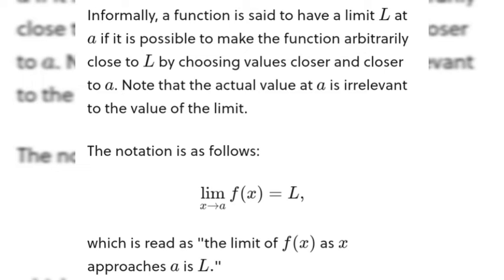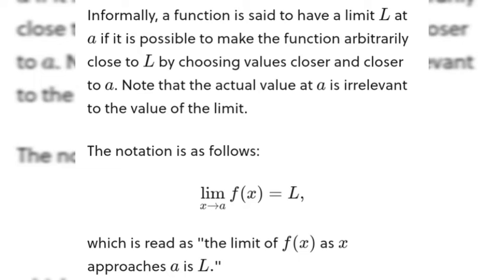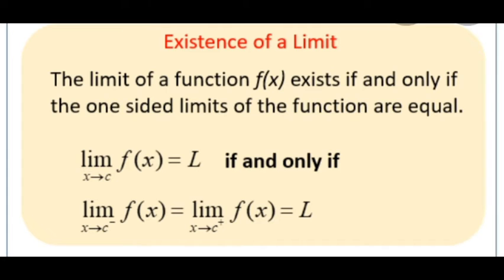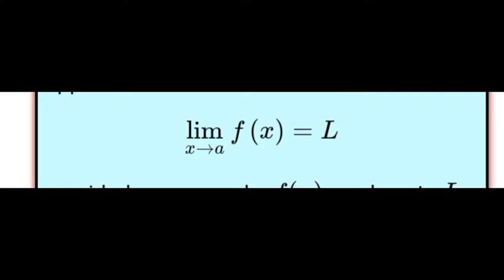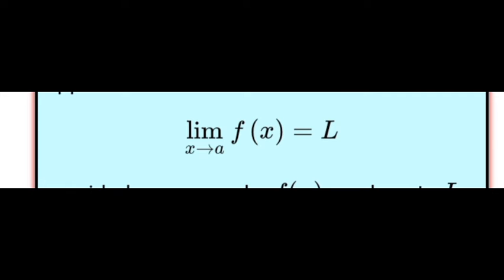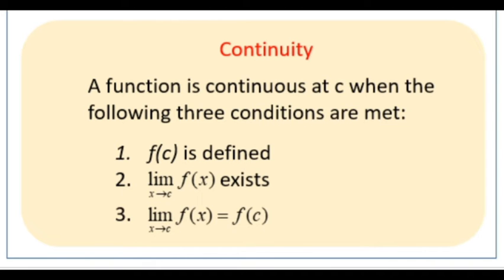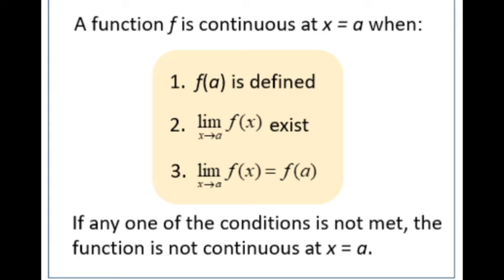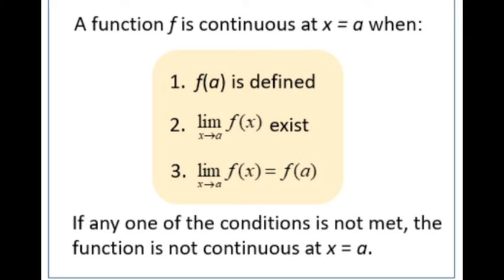Economic Math Weeks 15